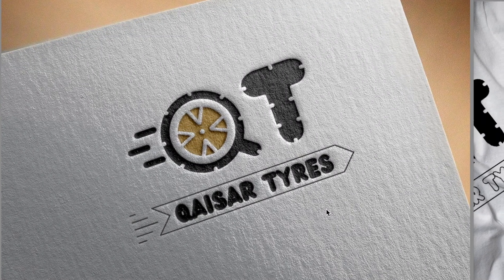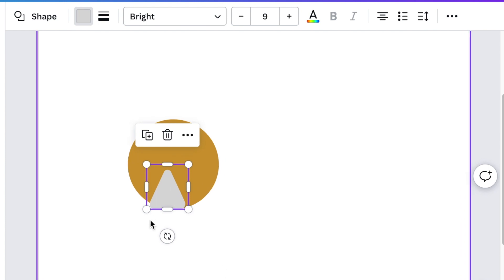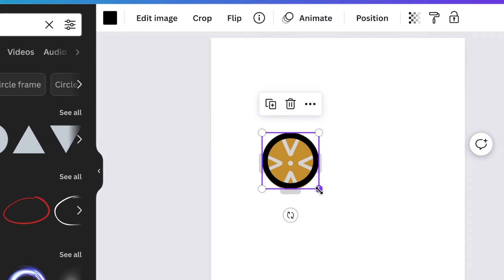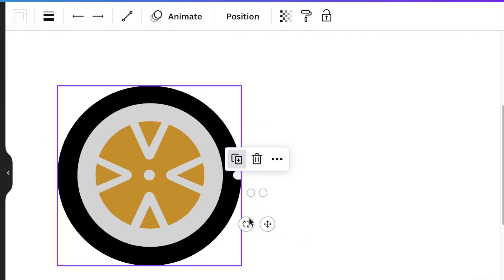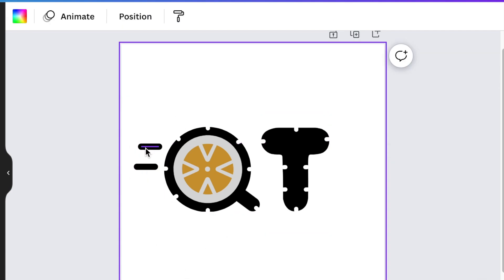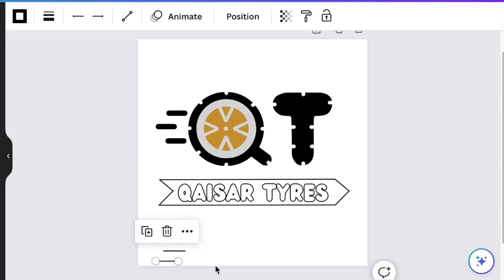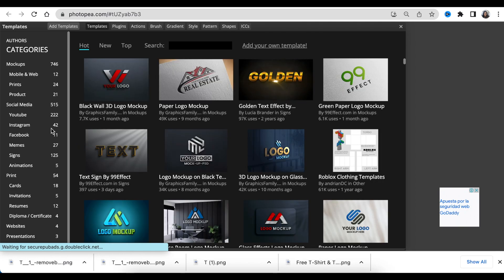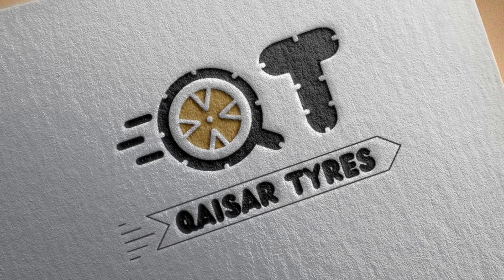TIRE 🚙 Company 3D Logo Idea - Canva & Photopea Shapes Tutorial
Join me as we use shapes and lines on Canva to create this amazing Tyre Company logo.  We use Canva, and we convert the logo to 3D using the Photopea online tool.

Timestamp:
00:00  Introduction
00:16 Pick a blank template
00:22 Create a tire - Add a circle from lines & shapes
00:31 Reduce circle size
00:35 Change color to gold
00:45 Add a triangle to create a tire rim
01:13 Place it on the circle to create the tiring effect
01:26 Press C and add another circle, place it on the rim
01:41 Add another triangle, change color, and add it to the rim
02:09 Add a circle with an empty gap design
02:47 Add another circle to create a tire
03:03 Add another silver/white circle to clean up the design
03:24 Add a line, make rounded ends points, and add tire threads to your design
04:06 Add the last line to finish the Q design
04:33 Add text to complete the 2D logo  (Wedges Font)
06:17 Software that I use
07:01 Download as SVG/PNG with transparent background
07:30 Access
07:40 Click on Templates & find a template you like
07:47 Double-click on 'Your Logo Here' & hide the text
08:07 Add your 2D design, size & align it
08:17 Press CMD/CTRL S to convert to Smart Object
08:20 Click on the first tab to view the design
08:24 To export, click on File, Export as PNG or any file you desire
08:32 Removing the white to create gaps use

SOCIALS:
Join me for a conversation:

Attribution:
YouTube Audio Music
Gold Rim picture - Canva.com